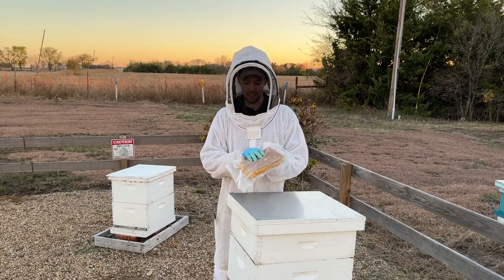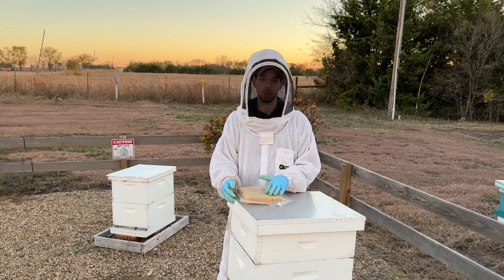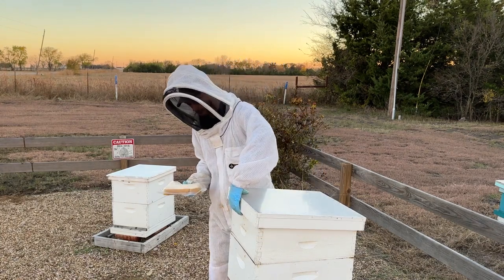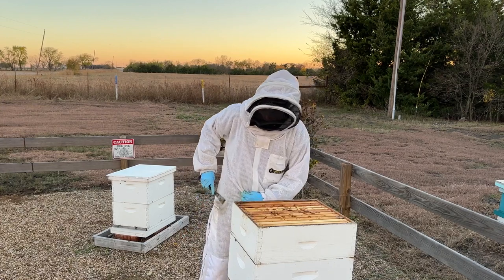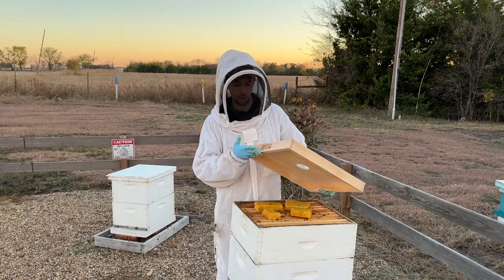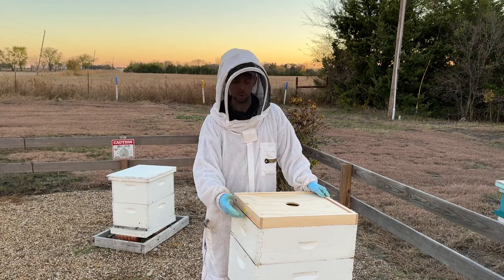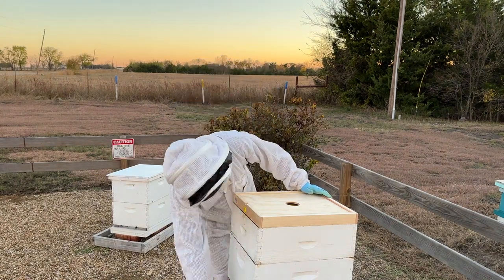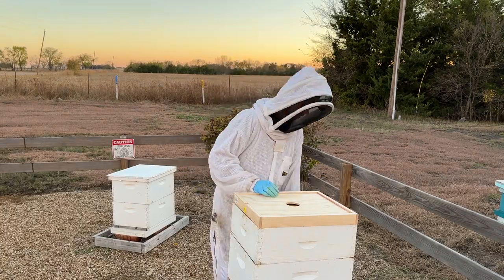Using Winter Sugar Bricks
Check out how to use sugar bricks for winter feeding!